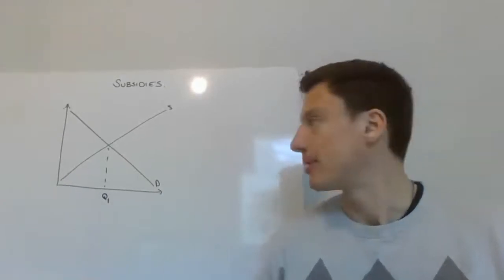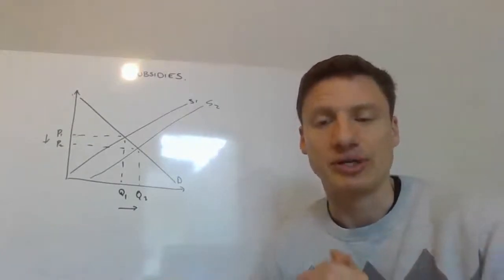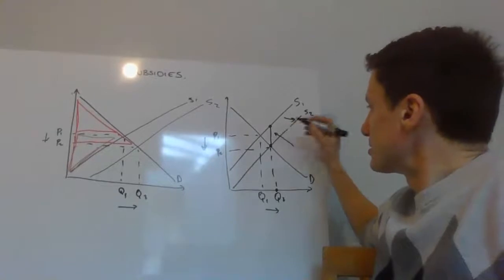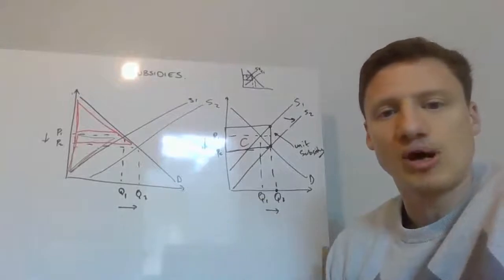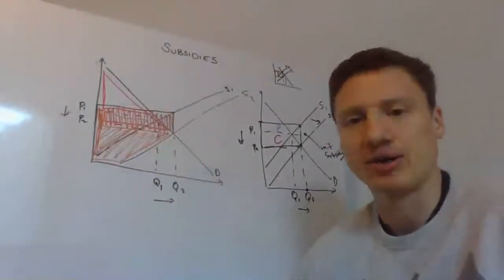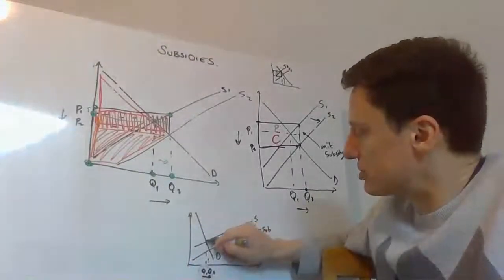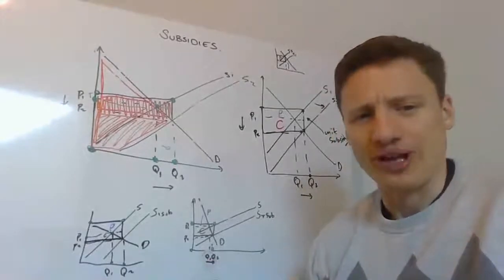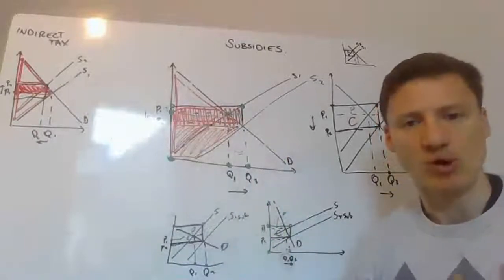Coffee with Mr V. Episode 18. Subsidies.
Episode 18.  Susidies.